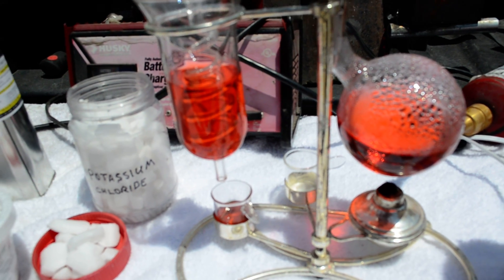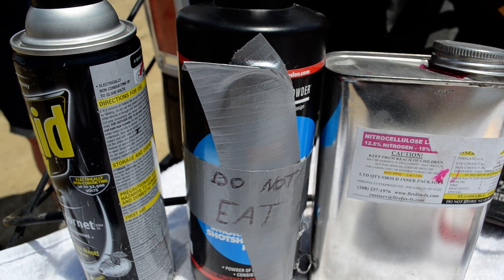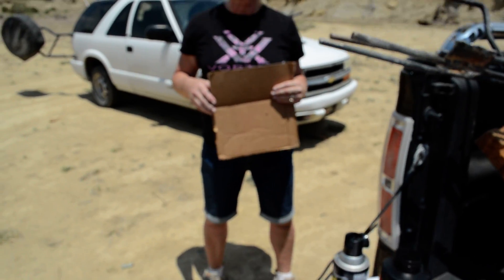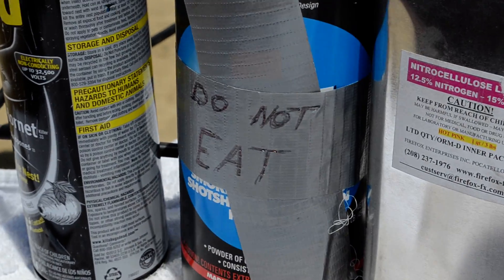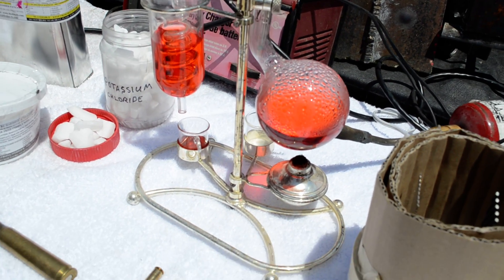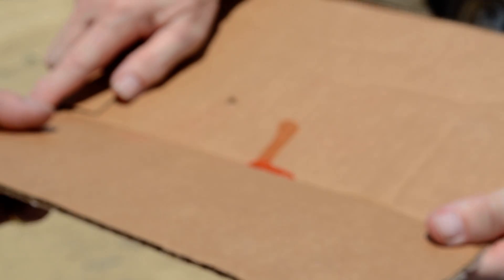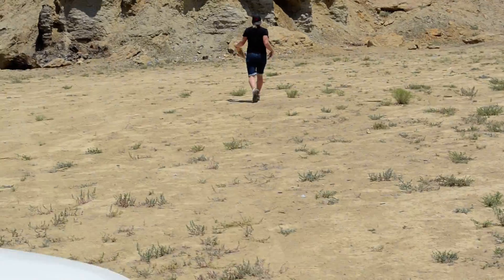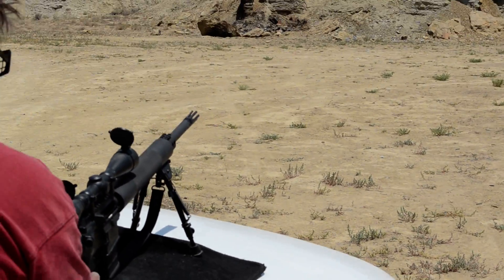How to blow up anything with a .223 tracer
Professor Skot creates highest level of contact explosive ever known to man. Paint it on anything and shoot it with a .223 tracer and blow up anything